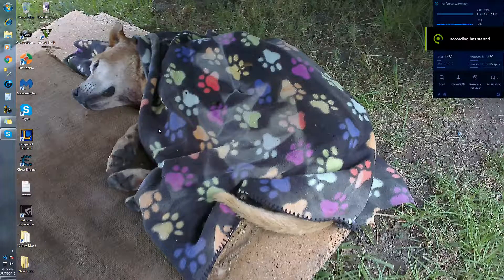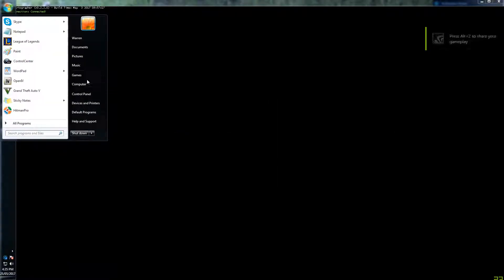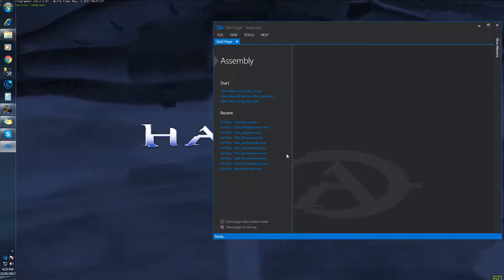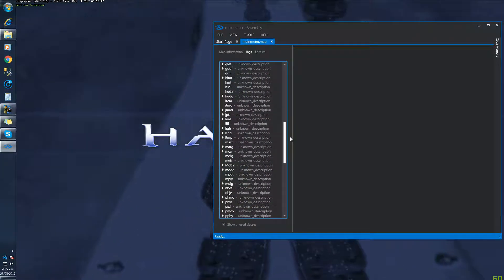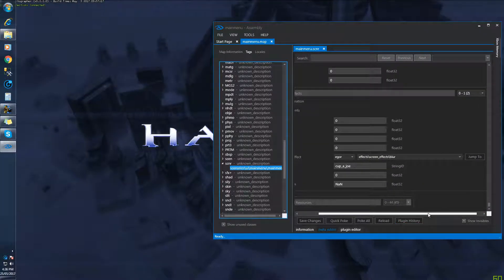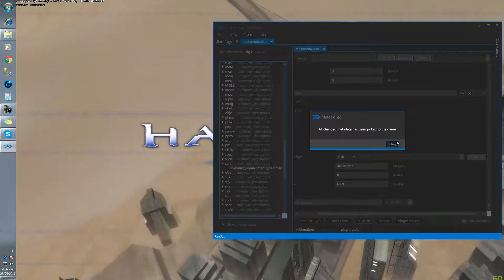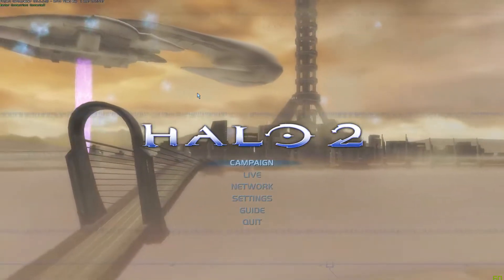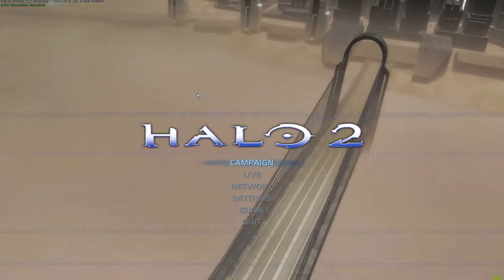Halo 2 Vista - Main Menu De-Blue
A tutorial on how to remove the blue screen effect on the main menu.